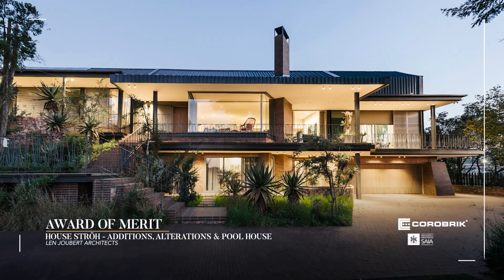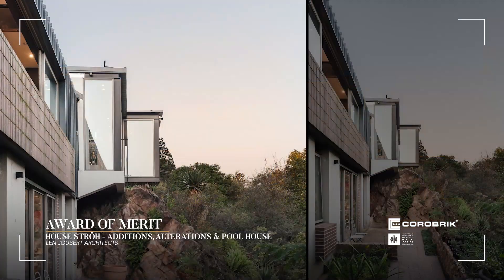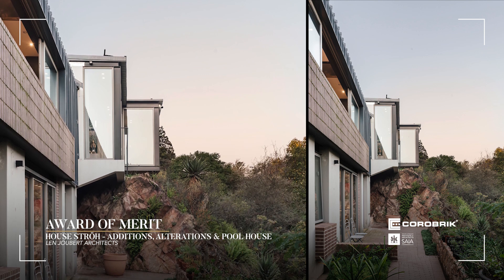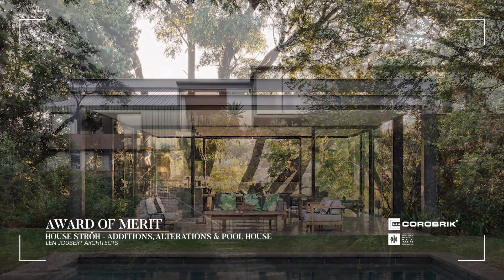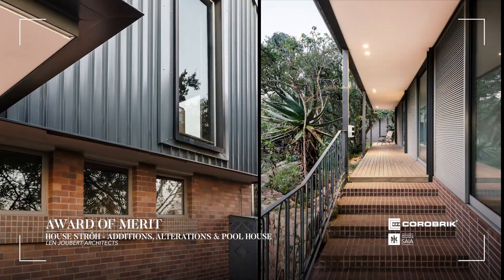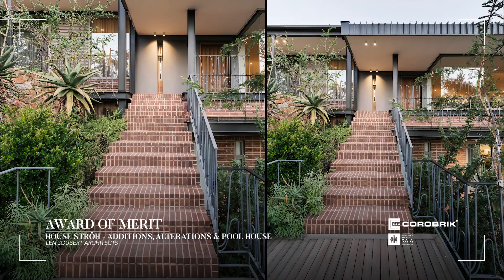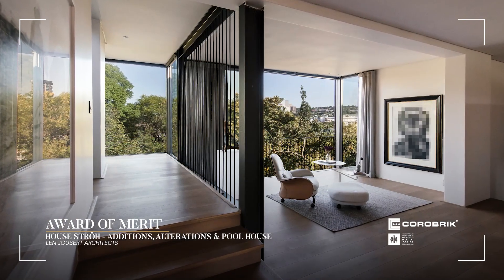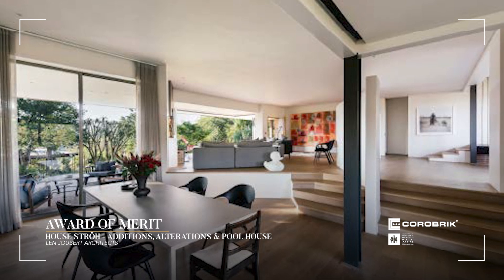14 HOUSE STRöH